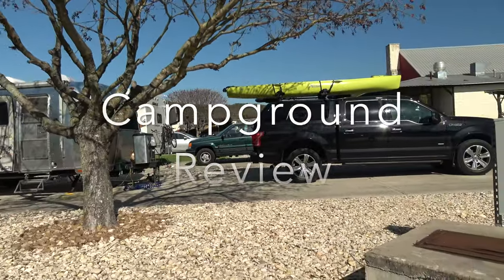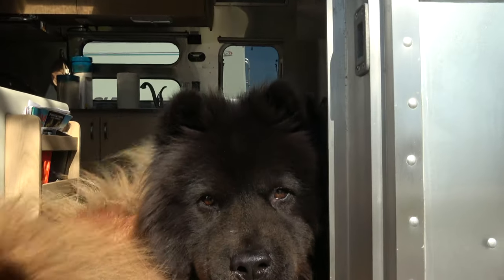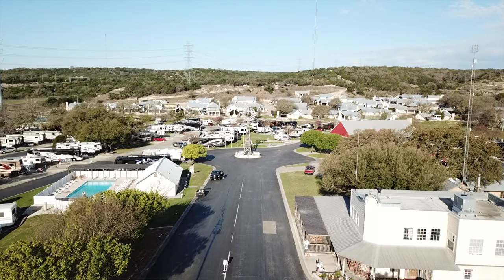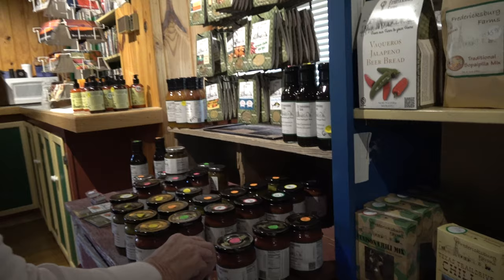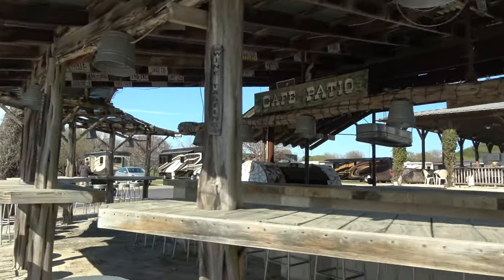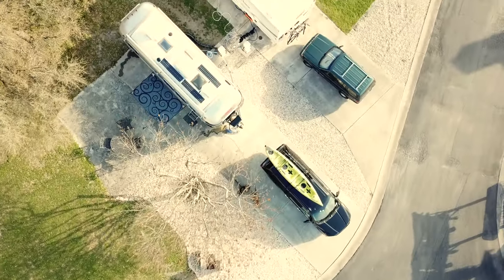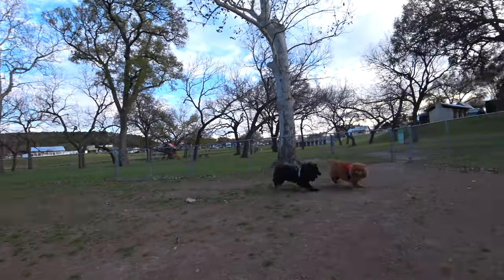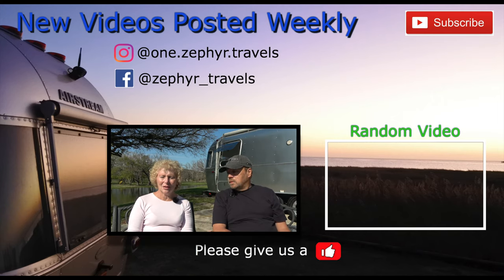Campground Review - Buckhorn Lake Resort, Kerrville, Tx | ZEPHYR TRAVELS - RV Lifestyle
In this video we share why we liked Buckhorn Lake Resort in Kerrville Texas.  Buckhorn Lake Resort is a great park about 60 miles west of San Antonio right off of interstate 10.  The part is very clean and has a lot of amenities including two pools and spas, a fitness center, good wifi and lots of activities.

Reservations are suggested, our stay was in mid March and the park was full.

Buckhorn lake Resort
2885 Goat Creek rd.

RV:  2017 Airstream 28 Flying Cloud
Truck:  2015 Ford F150 Platinum 3.5 Ecoboost
Bikes: Rad Power Bikes Rad Mini
Kayaks: Hobie Oasis 14'

CAMERA GEAR